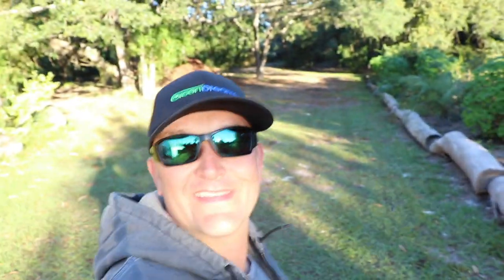STOP USING IRRIGATION After You Hear This Secret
Most people think they need to have an expensive Irrigation system or else all their plants will wilt and die in the hot summer heat. I will let you in on a secret why you don't have to waste money on a fancy system.

Thank you to all of you for your support!